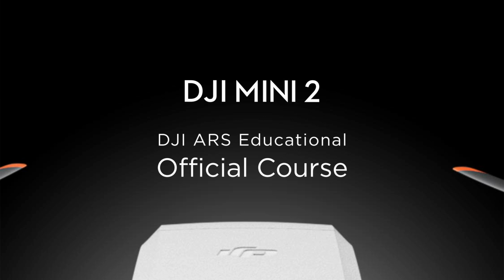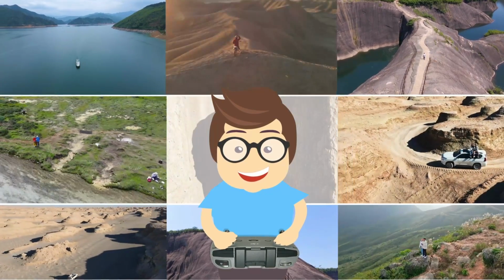DJI Mini 2 - DJI ARS Educational Official Course DJI Mini 2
Welcome to the DJI Mini 2 course! DJI Mini 2 is a safe, easy-to-fly DJI drone built for anyone who wants to experience the joy of flight.
In the course of the lessons we will analyze in detail all the features and functionality of the DJI Mini 2.
We will focus on the configuration properties, the features that distinguish it, and then find out how to fly it in the best way with total safety.

Enjoy the course on UDEMY!

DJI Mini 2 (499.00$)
DJI Mini 2 Fly More Combo (599.00$)
DJI Care Refresh (49.00$)

DJI mini 2 FLy More Combo + DJI Care Refresh (648.00$)